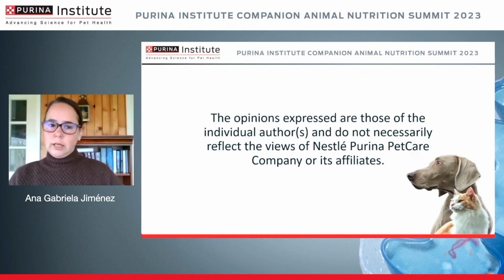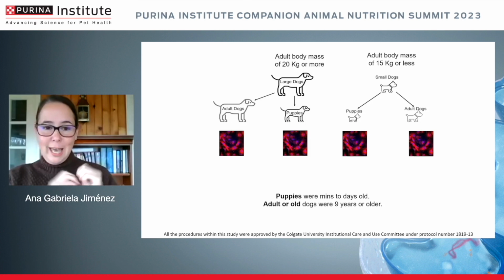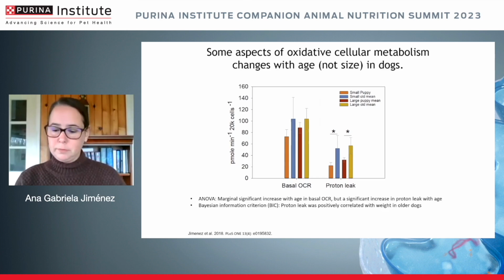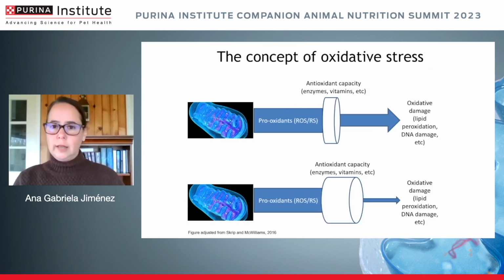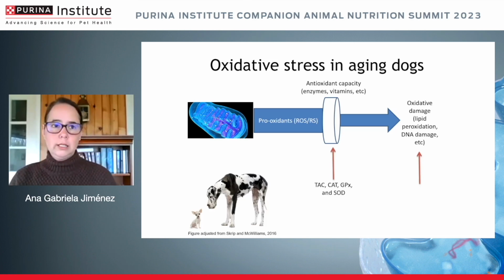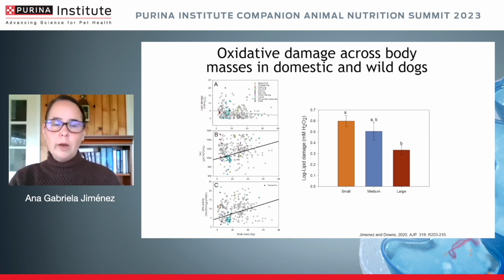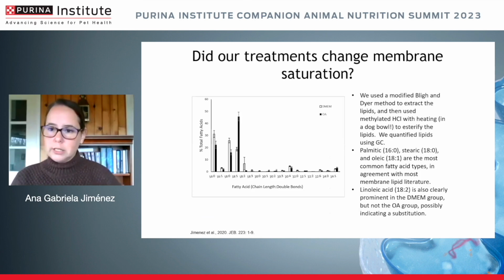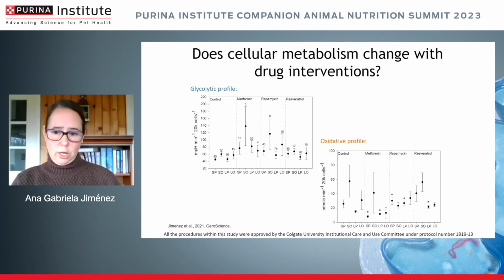Metabolic Consequences of Aging in Small and Large Breed Dogs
Across mammalian species, a positive relationship exists between body mass and lifespan; for example, a mouse has a significantly shorter lifespan than an elephant. However, within a single species, such as dogs, the opposite is true: Small breed dogs have longer lives compared with large breed dogs.

This session addresses two general questions regarding the negative correlation between lifespan and body mass in dogs:

•  Are there differences in cellular metabolism, metabolomics, and oxidative stress among small breed puppies, large breed puppies, and senior dogs?

•  Are there ways to manipulate cell architecture (e.g., increasing cell membrane polyunsaturated fatty acid content) or cell metabolism (e.g. using life-expanding drugs) to impact the lifespan of dogs?

At the Purina Institute, we believe science is more powerful when it’s shared. We empower veterinary professionals to put nutrition at the forefront of pet health discussions to further improve and extend the healthy lives of pets through nutrition.

On our channel you will find videos on a range of topics:
● Webinars